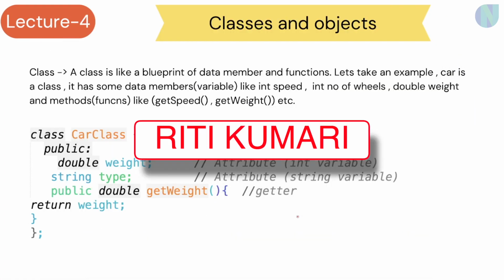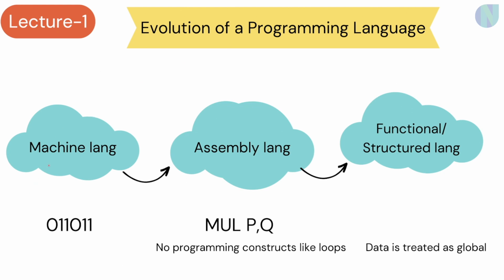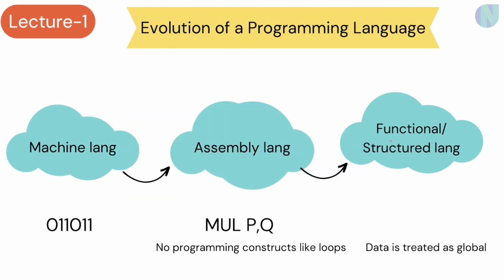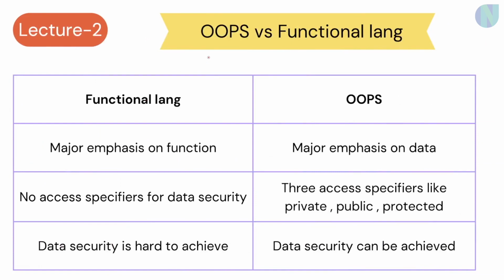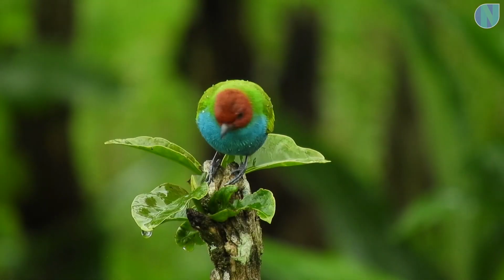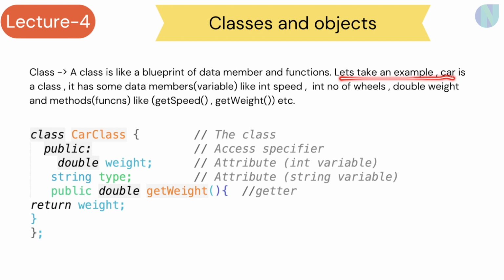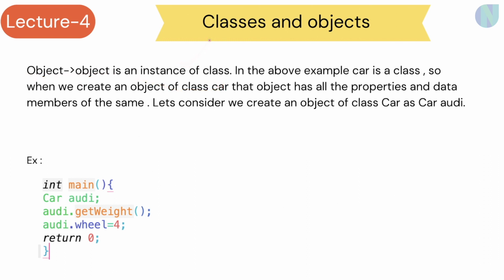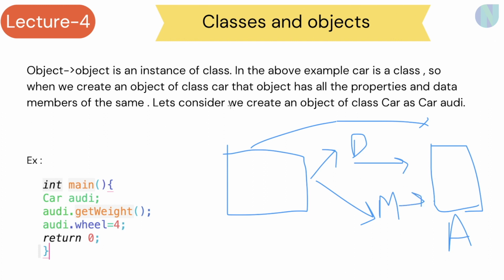Lecture 4 : Classes and Objects | Complete OOPS Course 2023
Classes and objects are fundamental concepts in object-oriented programming languages like Python, Java, and C++. They allow you to define and organize code in a logical and reusable way, making it easier to write, maintain, and extend your software.

In this video we will be understanding completely about Classes and Objects. Do watch the video till the end and let me know if you have any doubts in the comment section below.

[00:00-00:37] - Context
[00:38-00:42] - Introduction
[00:43-04:16] - Revision Lecture 1(Evolution of OOPS)
[04:17-04:45] - Lecture 2 Revision(OOPS vs Functional language)
[04:46-05:38] - Lecture 3(What is OOPS)?
[05:39-08:49] - Lecture 4 (What are objects and classes)?
[08:50-10:47] - What is object?
[11:14-11:19] - Conclusion